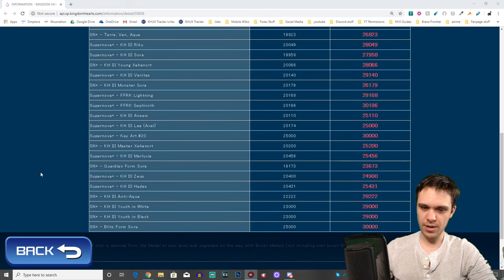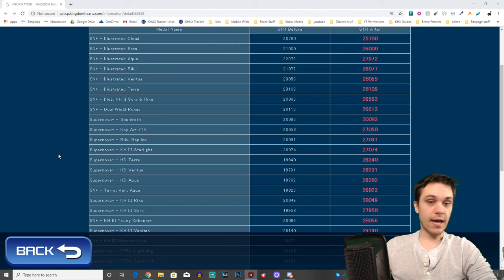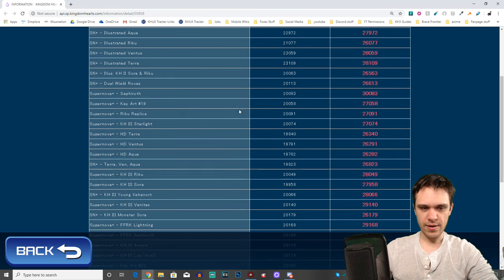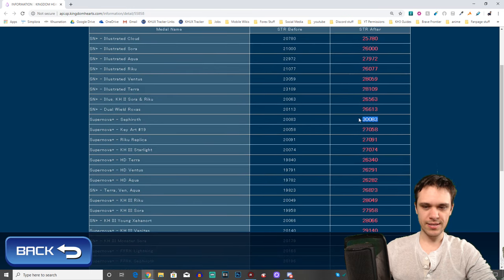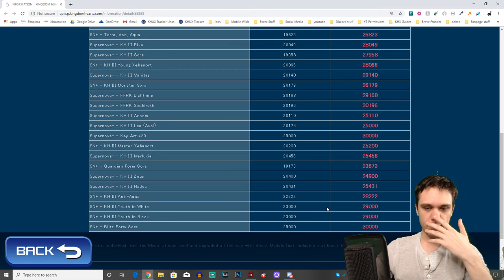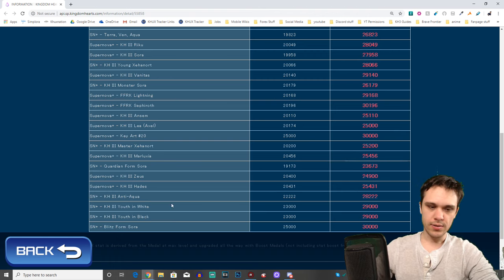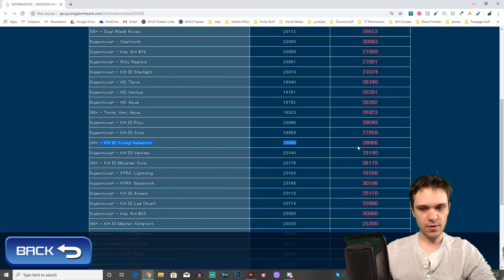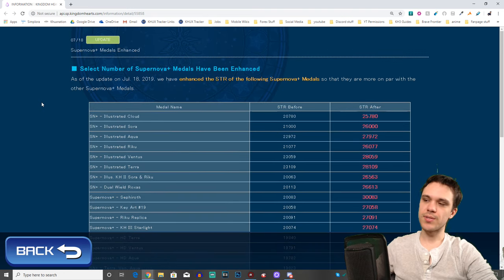Khux | New SN+ Upgrades! SENA's Weird Strength Distributions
Test out your Keyblade setups!